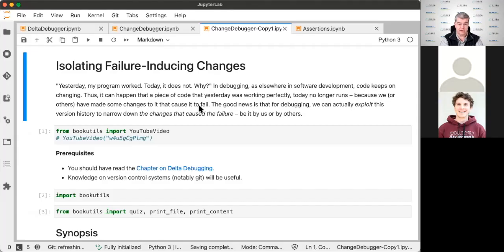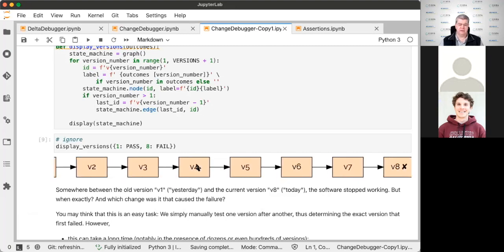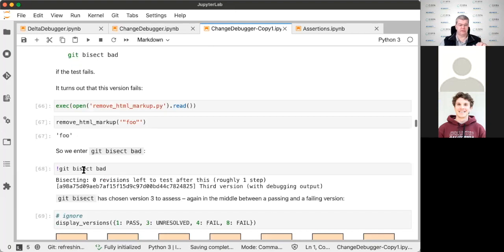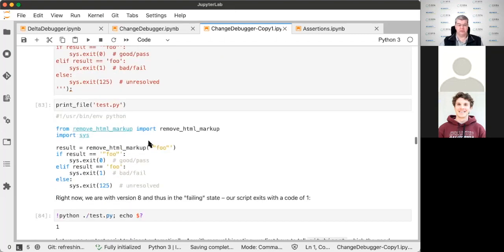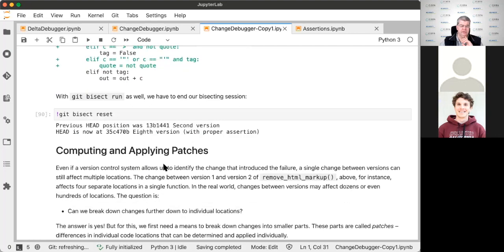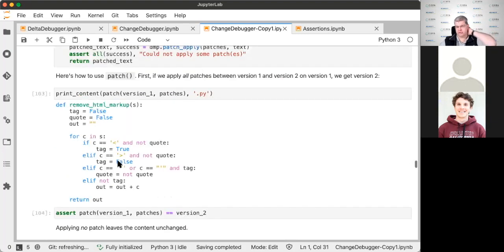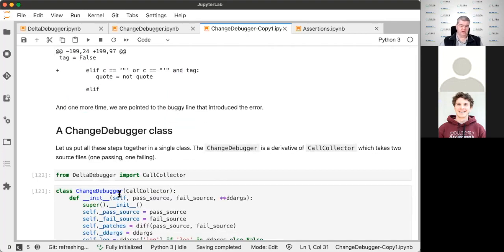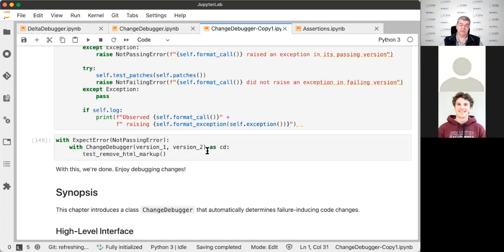The Debugging Book - Isolating Failure-Inducing Changes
"Yesterday, my program worked. Today, it does not. Why?" In debugging, as elsewhere in software development, code keeps on changing. Thus, it can happen that a piece of code that yesterday was working perfectly, today no longer runs – because we (or others) have made some changes to it that cause it to fail. The good news is that for debugging, we can actually exploit this version history to narrow down the changes that caused the failure – be it by us or by others.